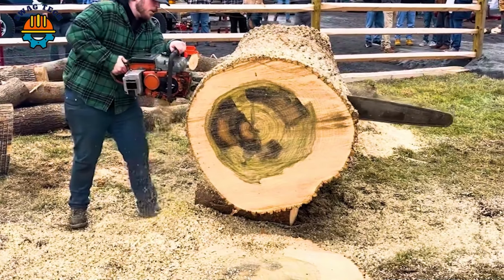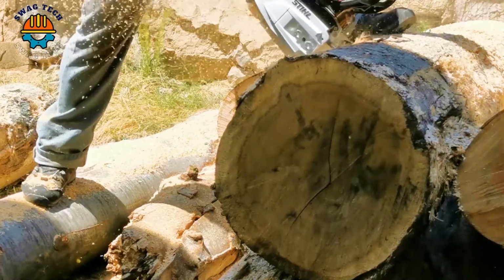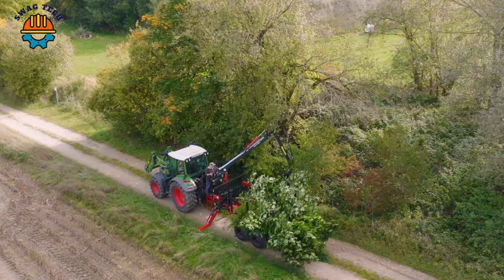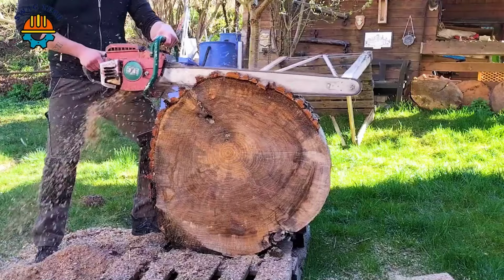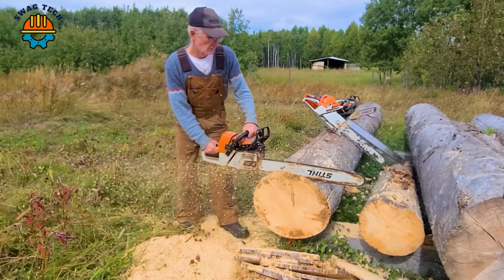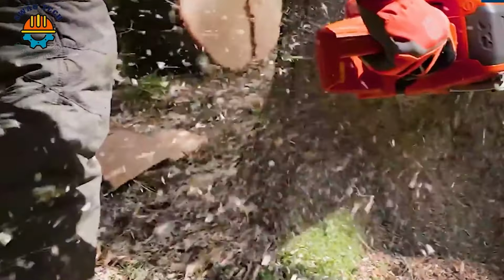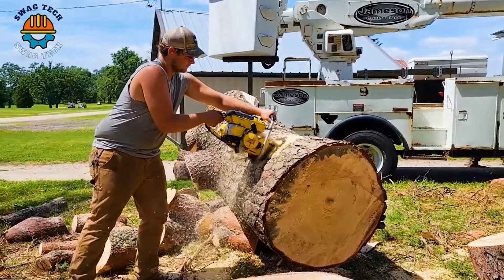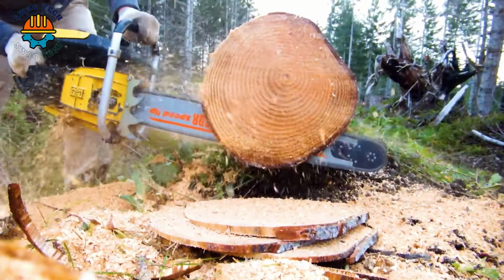200 Fastest Big Chainsaw Cutting Tree Machines Skills | Tree Felling Climbing With Chainsaw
200 Fastest Big Chainsaw Cutting Tree Machines Skills | Tree Felling Climbing With Chainsaw

Welcome to SWAG Tech channel - The best Youtube channel about wood chipper machine for wood and stone mining!
Modern technology and wood chipper machine are helping people change their lives. You will be impressed with the wood sawing machines, chainsaws, and wood chipper machine.
Along with that, the great skills of workers will turn raw materials into great works.
What is your favorite wood chipper machine?